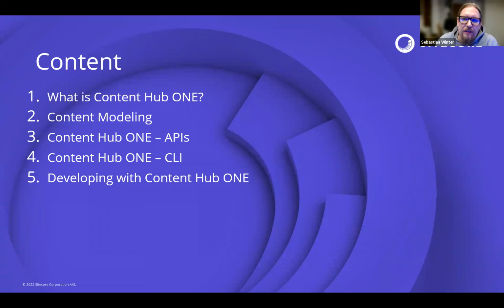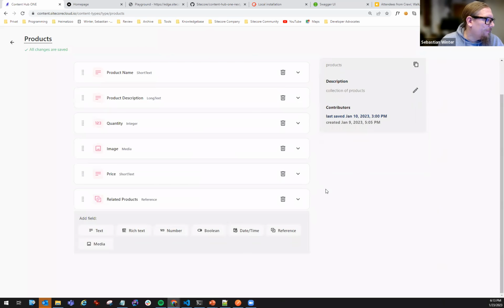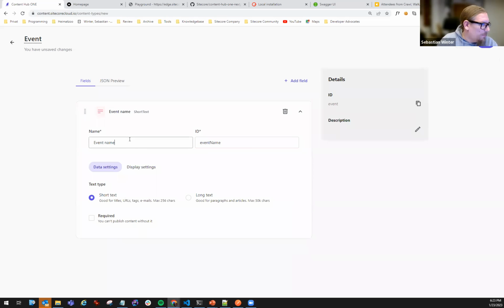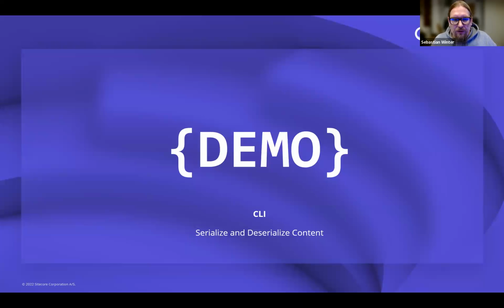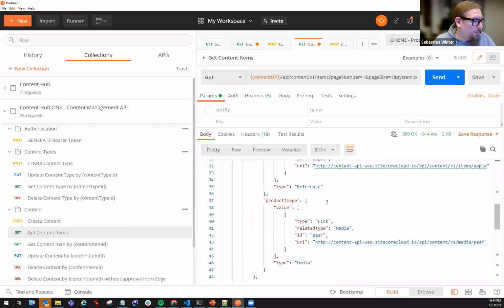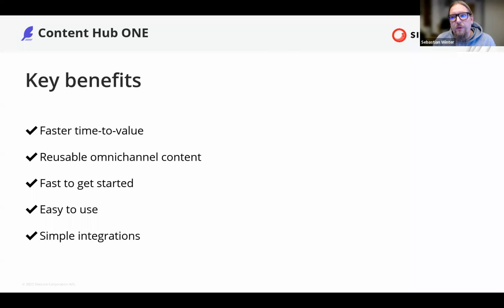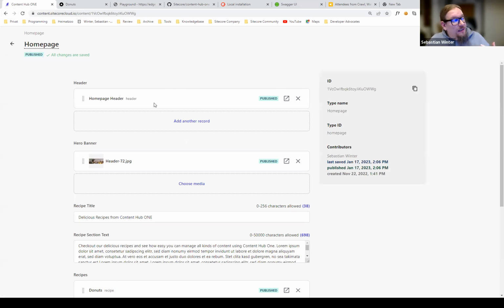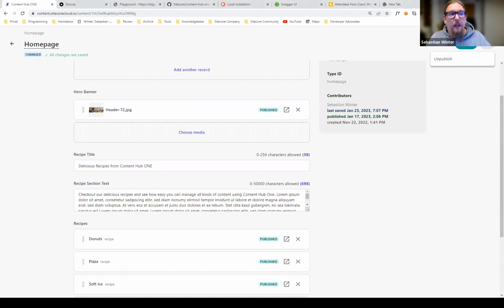Sitecore Content Hub one : Crawl, Walk & Run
Content Hub ONE is Sitecore’s new omnichannel headless Content Management System. But how does it look, how do you use it and how do you implement your custom projects with it? Let’s walk together through an introduction to modeling, content creation, using the CLI, and using Content Management-, Delivery- and Preview API. And for sure, there will be room for your questions.

Speaker: Sebastian Winter
Role: Developer Advocate at Sitecore
Speaker Bio: Sharing knowledge about Sitecore since 2014. Most people know Sebastian from SXA-related projects. He was 2 times MVP. He is Sitecore Employee since 2019.